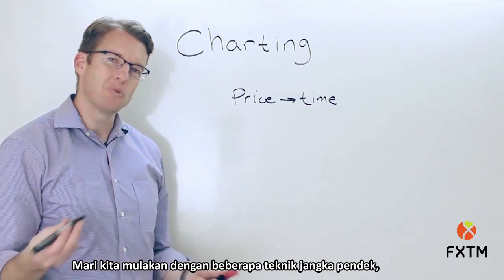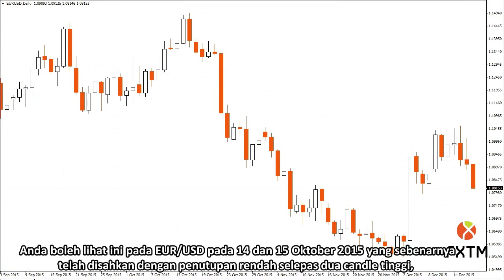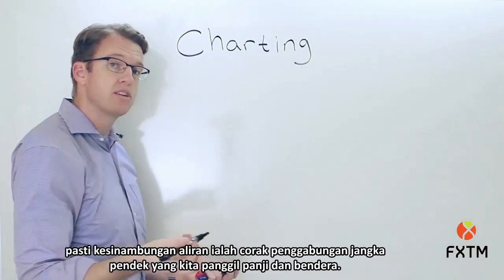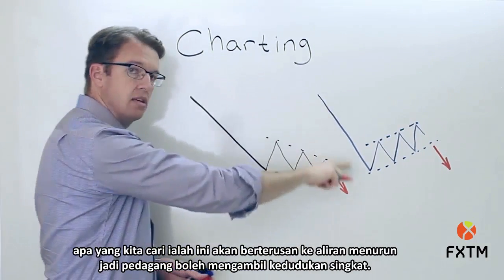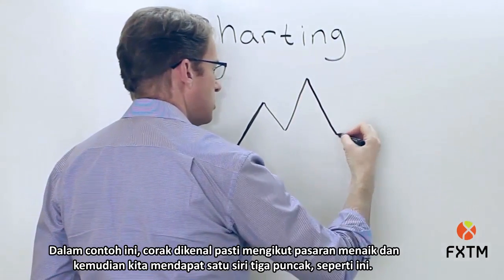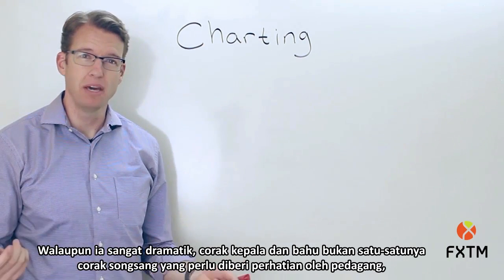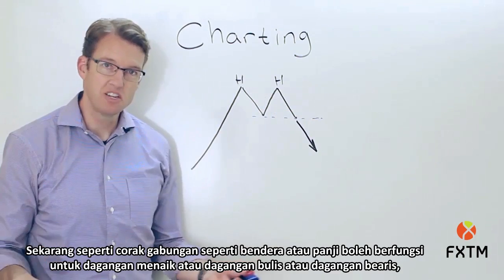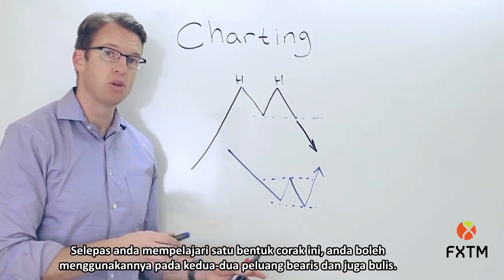Forex Kini - 08. Pengenalan kepada pencartaan